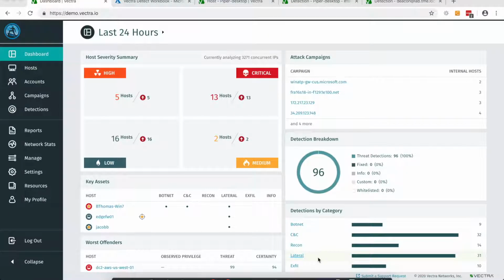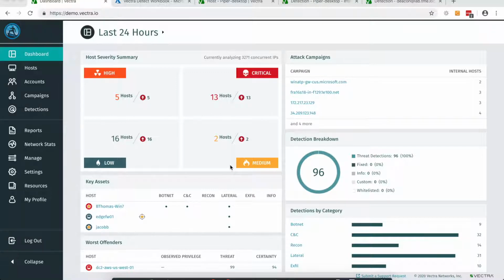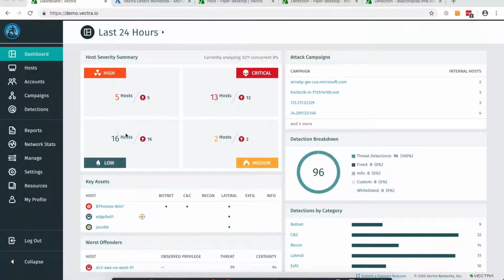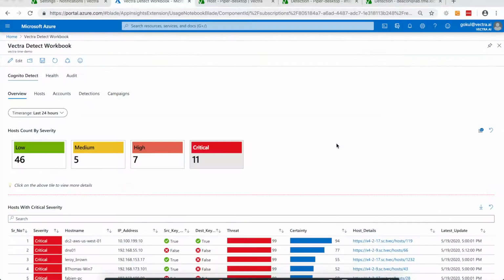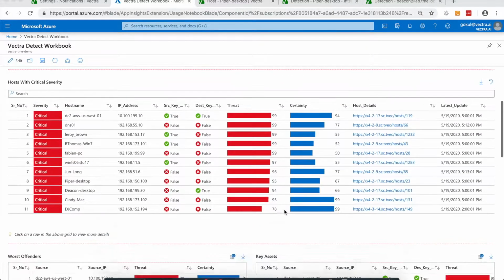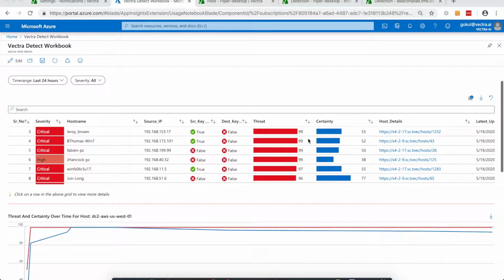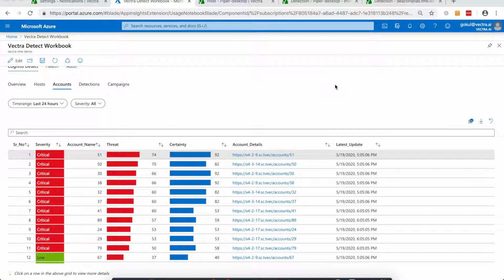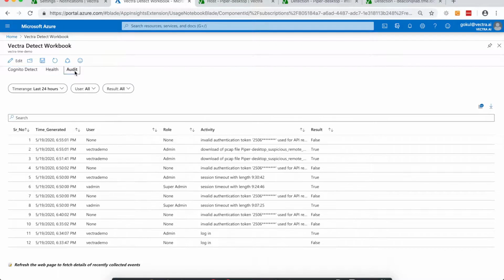Integration of Microsoft Azure Sentinel and Vectra NDR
Find out how to bring Vectra Cognito detections straight to your Sentinel Workbook for immediate attention. With this integration, you can automate incidents in Azure Sentinel based on configurable threat and certainty score thresholds from Vectra, and perform forensic analysis on incidents to identify devices, accounts, and attackers involved.